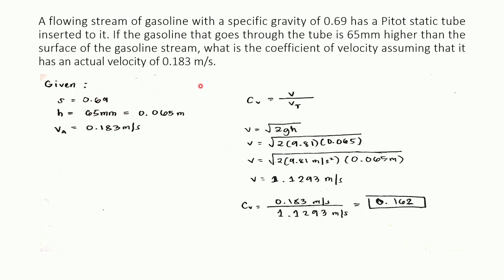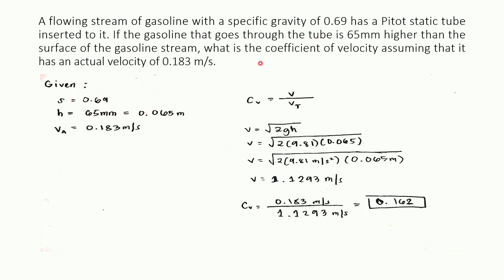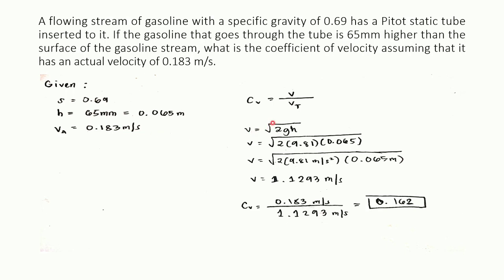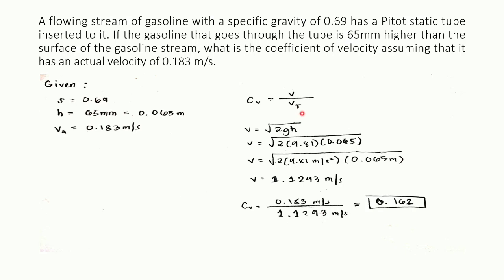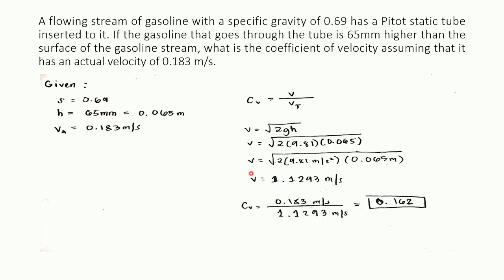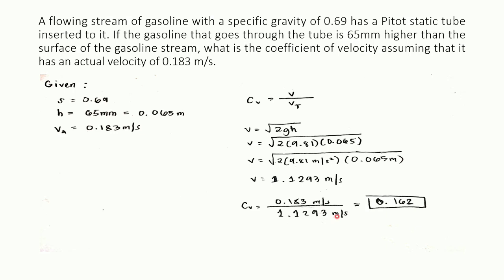KAMAL & DODIG | COEFFICIENT OF VELOCITY | #2 | 2BSABE-B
Chapter 6 : Fluid flow Measurement

Coefficient of velocity (Cv) is defined as the ratio between the actual velocity of a jet of liquid at vena-contracta and the theoritical belocity of the jet.The coefficients of velocity and including velocity of discharge are necessary  to accurately predict flow rates from orifices.

PROBLEM
A flowing stream of gasoline with a specific gravity of 0.69 has a Pitot static tube inserted to it. If the gasoline that goes through the tube is 65mm higher than the surface of the gasoline stream, what is the coefficient of velocity assuming that it has an actual velocity of 0.183 m/s.